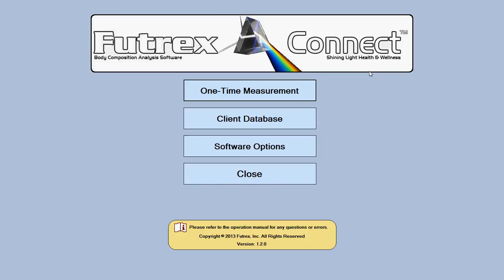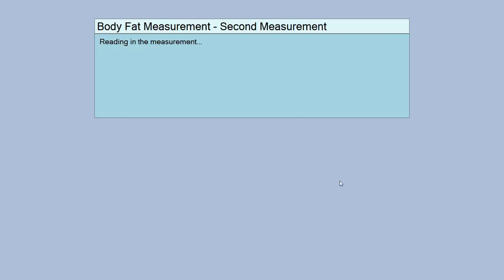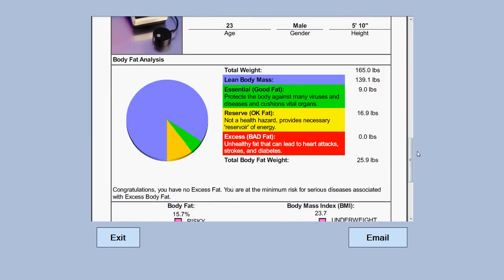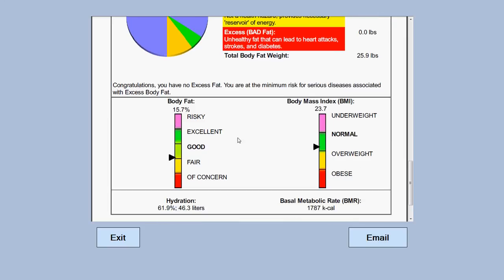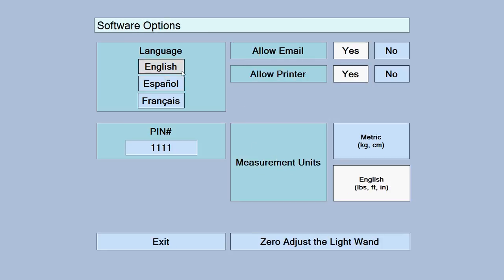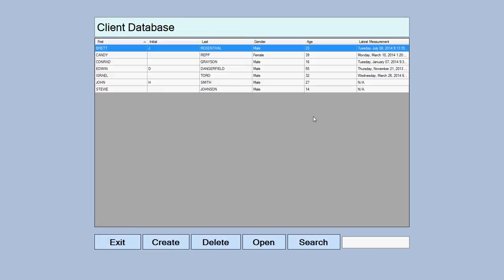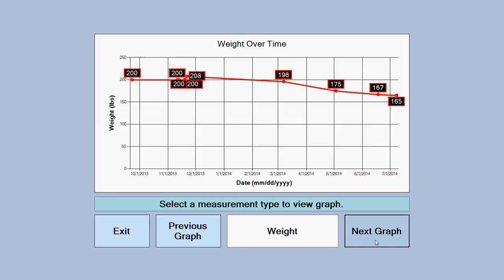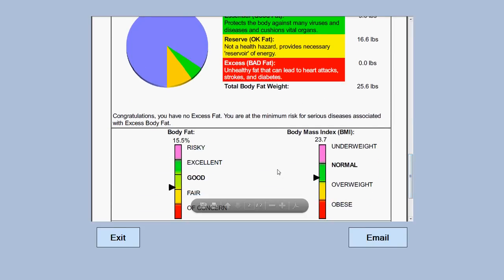FUTREX-6100 New Software -- Futrex Connect -- Demo Video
This video is a demonstration of the capabilities of Futrex's brand new Futrex Connect software.